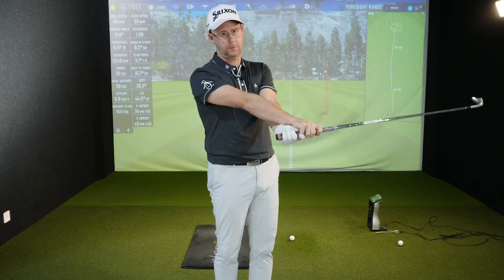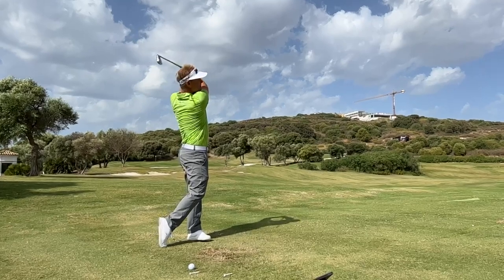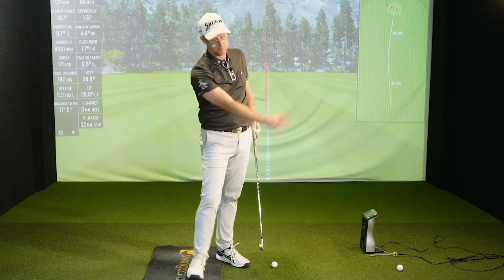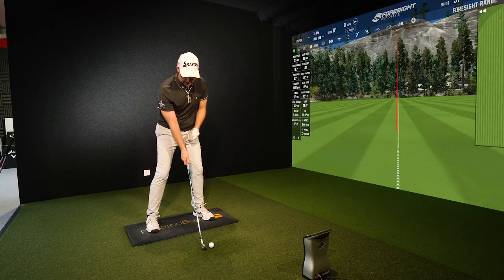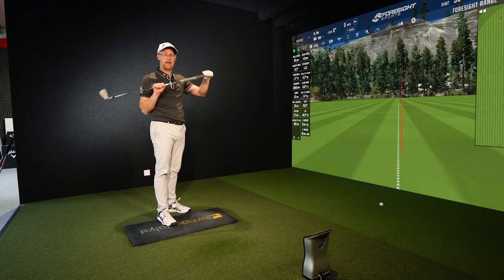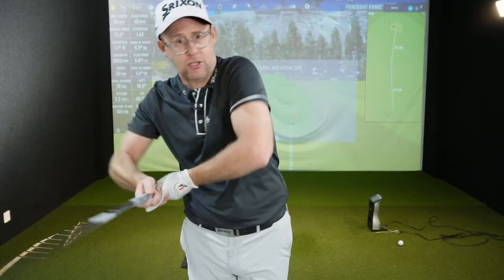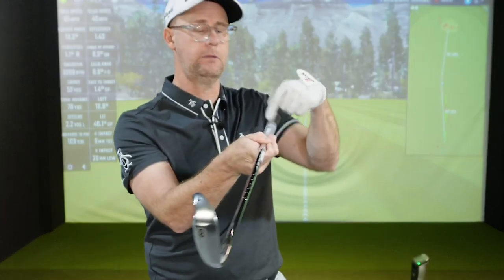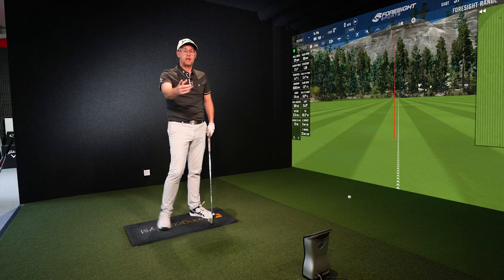KEY MOVES YOU NEED to RELEASE THE GOLF CLUB (simple golf swing tips)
If you want to improve your driver golf swing or your iron golf swing the ideas in todays golf tips video could make huge differences to the way you think about your golf swing and how you practice going forward. Many golfers see funky golf swing releases and try to fix what they see in a chicken wing golf swing or a over flippy golf swing where you might have more success with the match up ideas in this simple golf swing video.